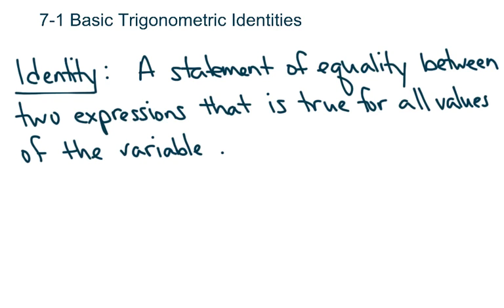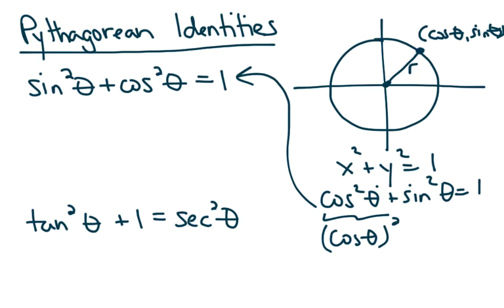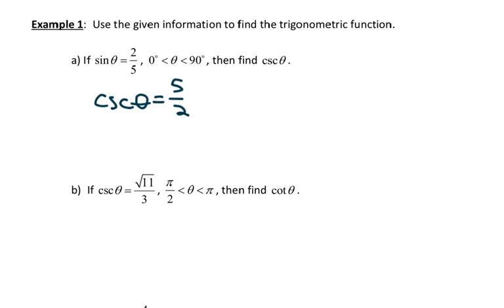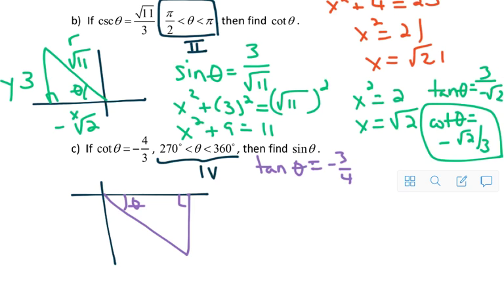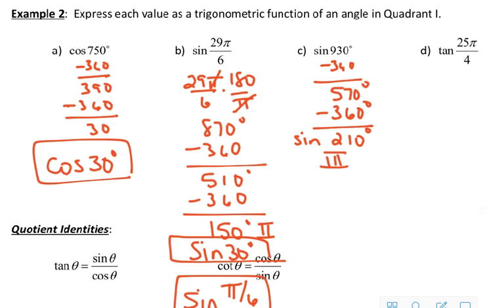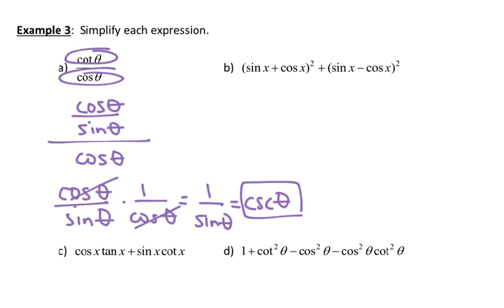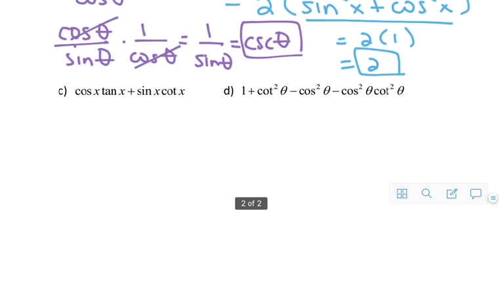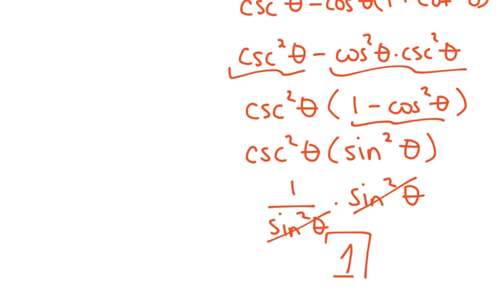PCR 7-1 Basic Trigonometric Identities